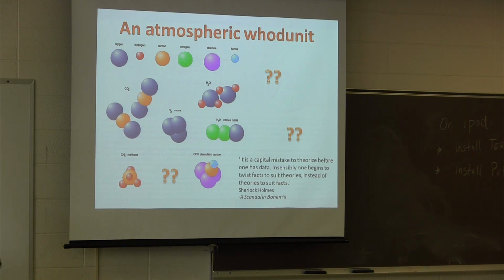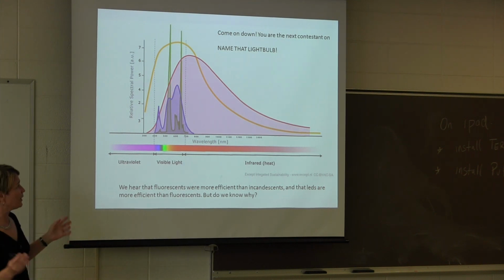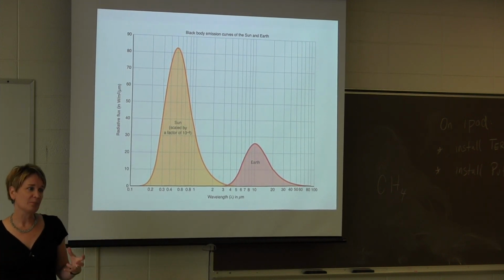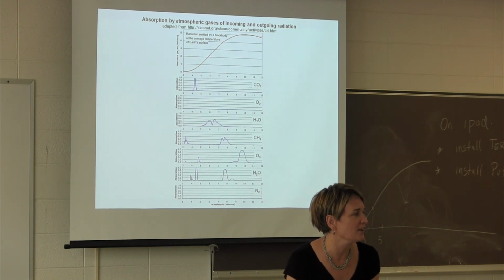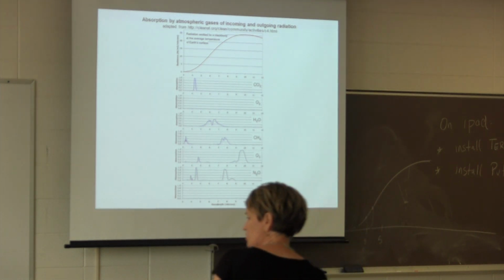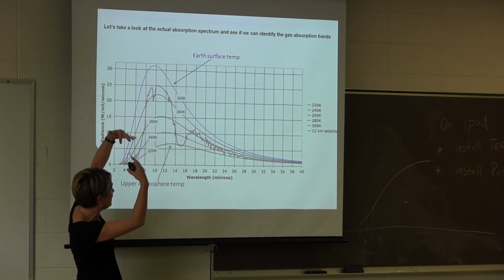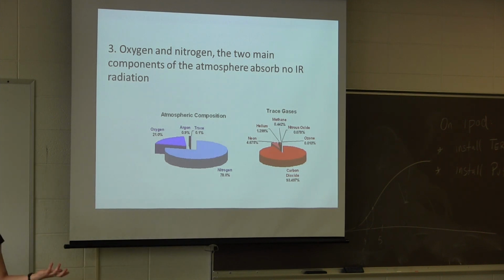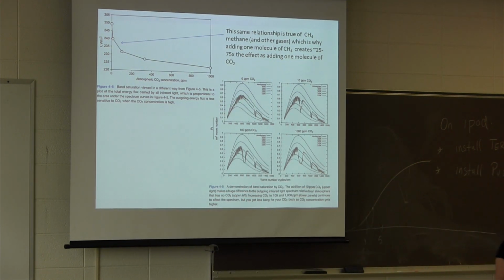Immaculata 2015 - S03 Kauffman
This video is about Immaculata 2015 - S03 Kauffman